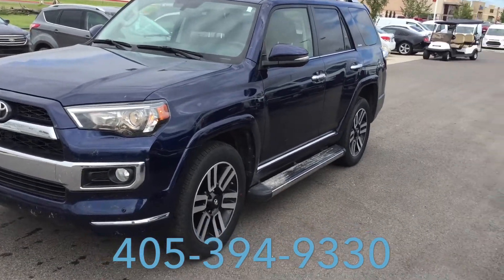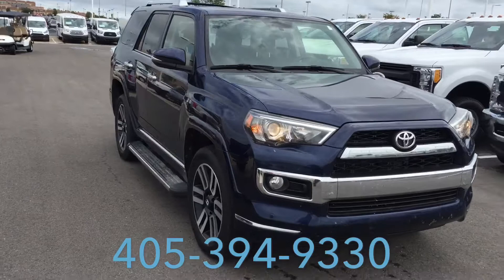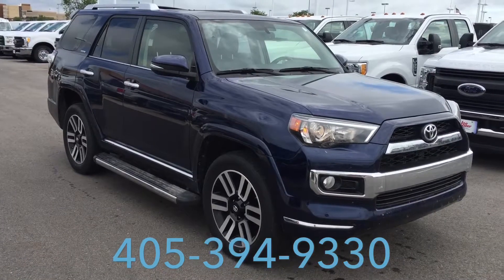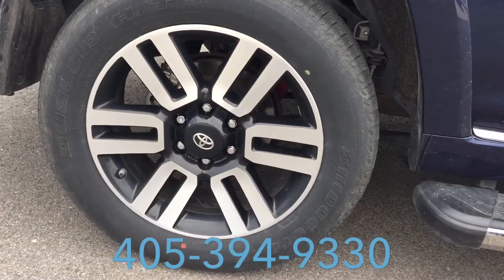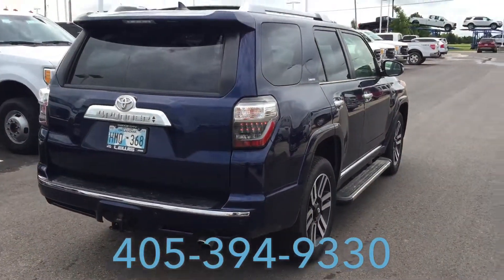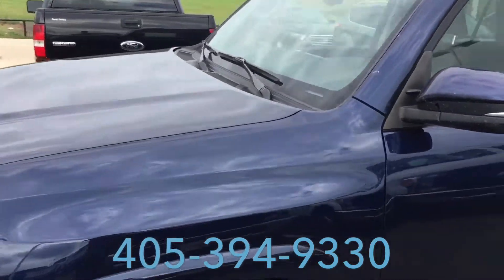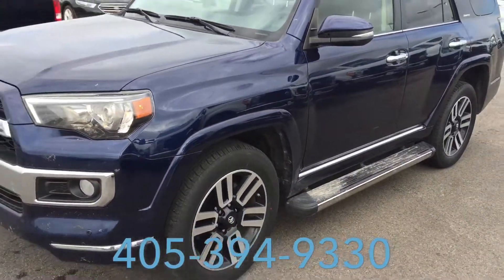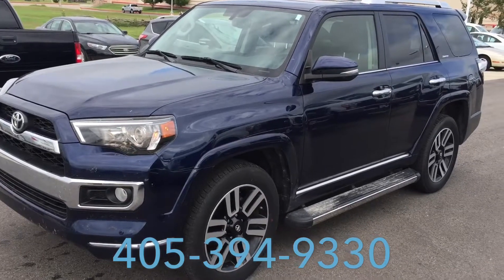2015 Toyota 4Runner Yukon, Ok | for Wesley | 2015 Toyota 4Runner Joe Cooper Ford Yukon, Ok